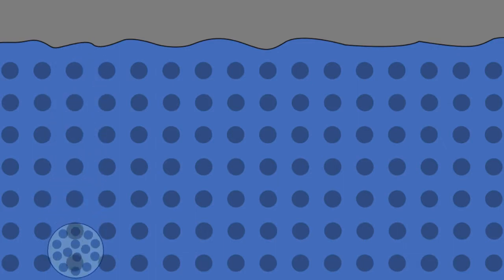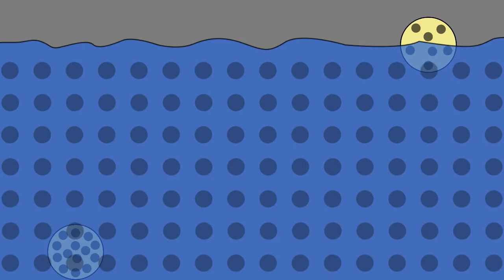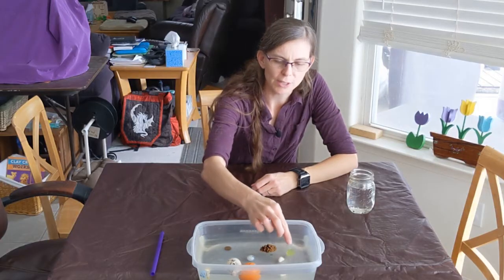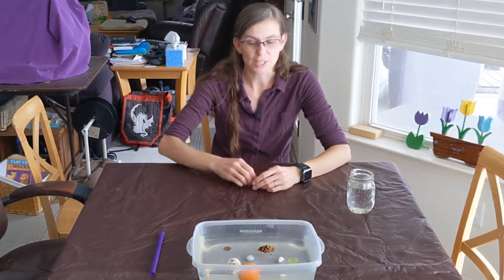STEM Week 12 - Dancing Appleseeds!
Why do these seeds float AND sink?! Learn more about density with this experiment!